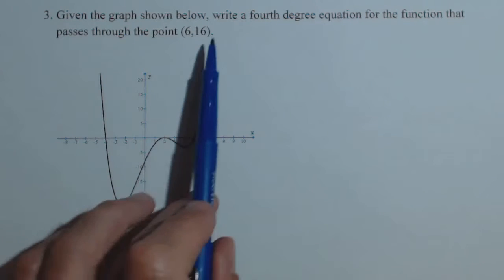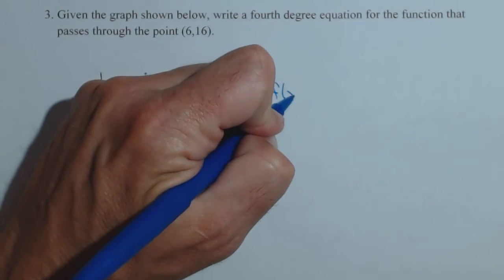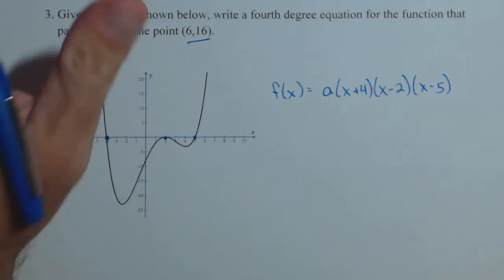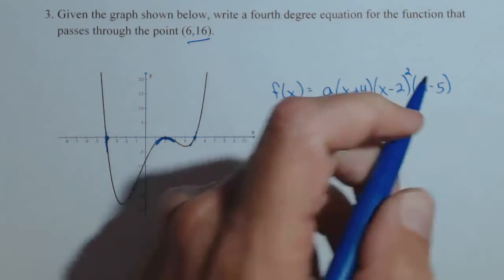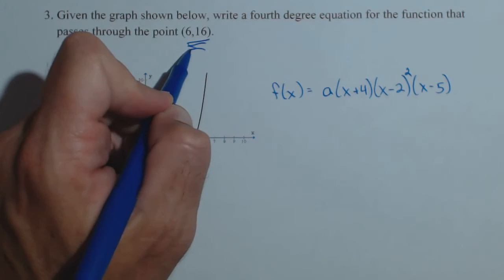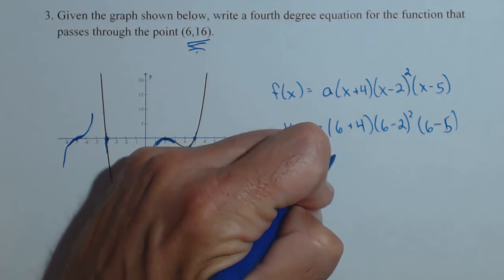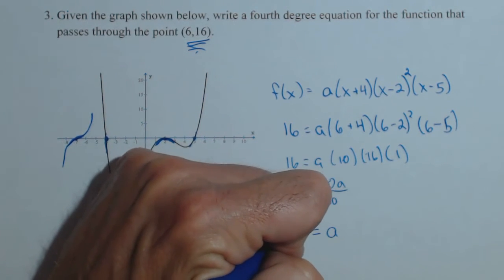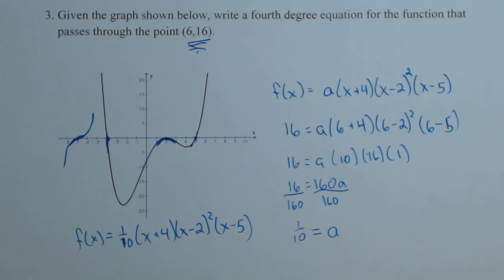Find Equation for Polynomial from Graph QR5 3